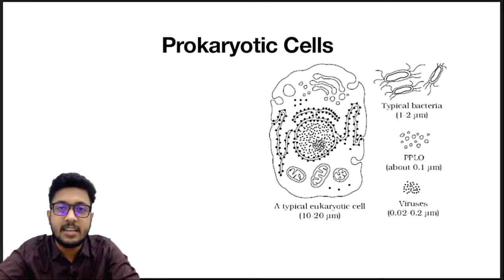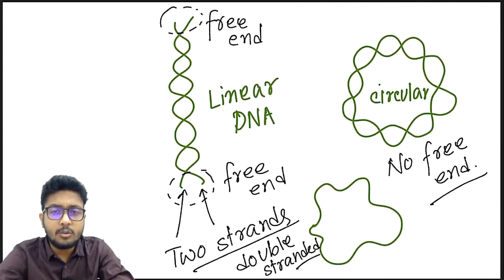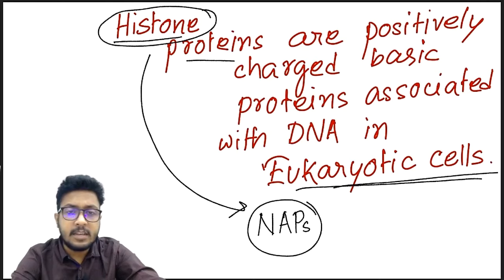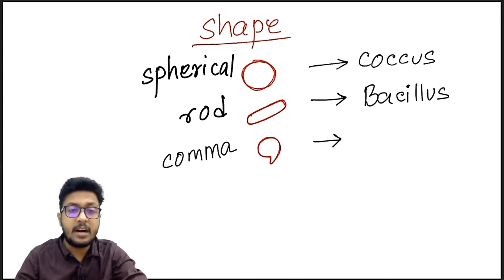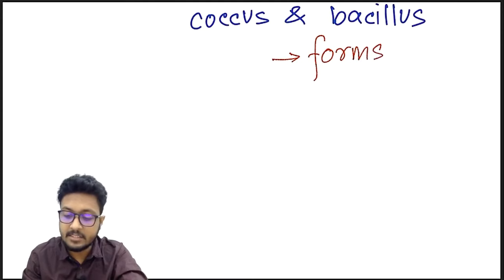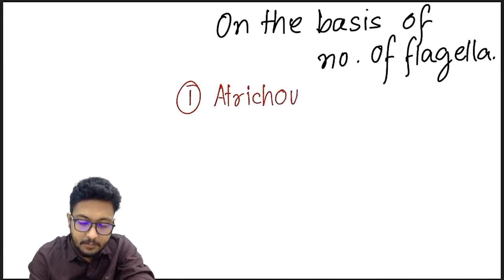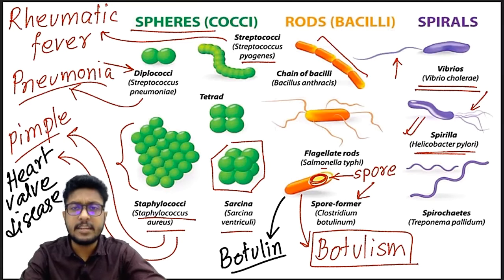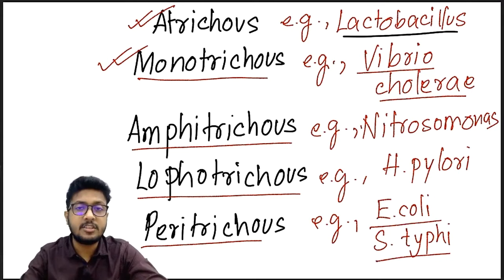Cell: The unit of Life [Lecture 5] Part A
Concepts of Biology by Dr S.K. Sir. Preparation for Medical Entrance like NEET, AIIMS, JIPMER, Biology Olympiads, and many competitive exams like KVPY, NECB etc. Learn Biology in a very interesting way.